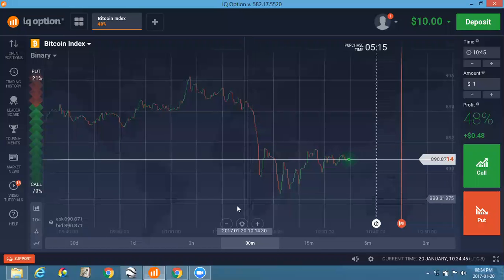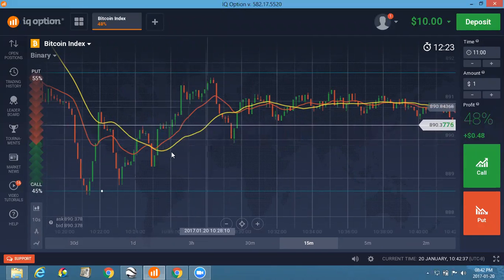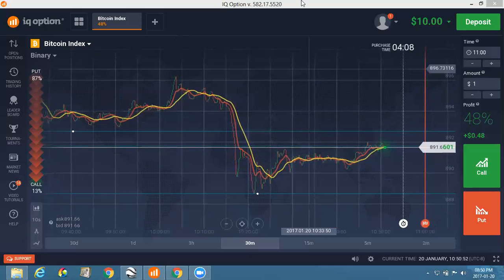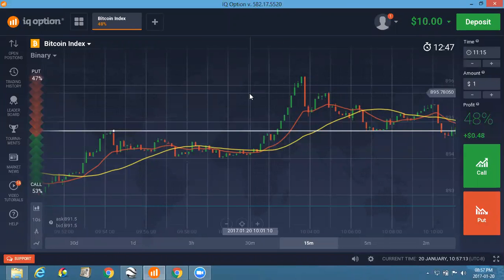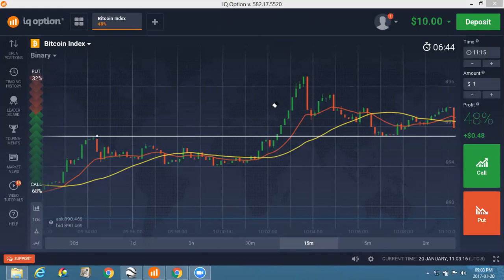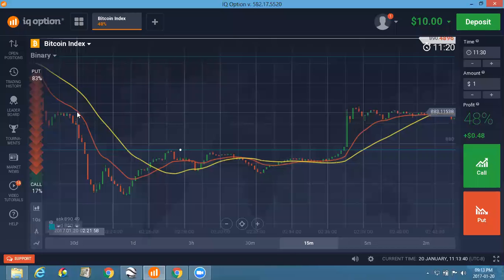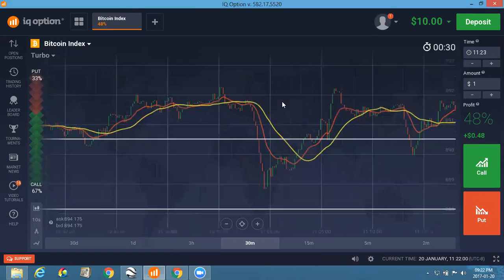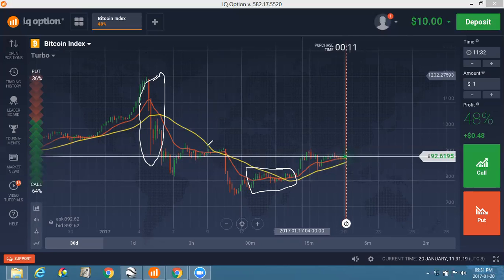Binary Bitcoin Strategy by Moses Ngwenya